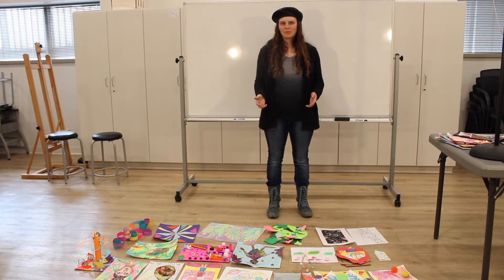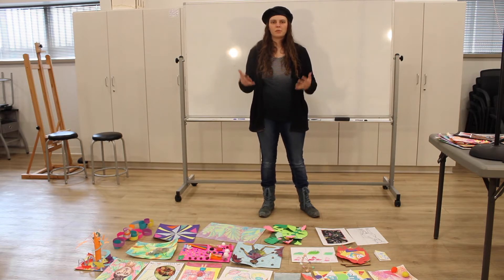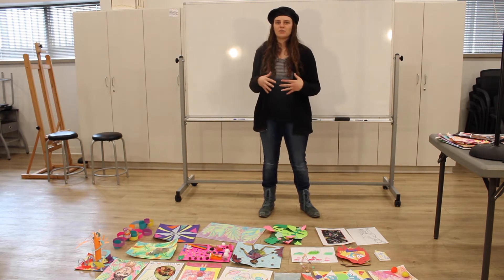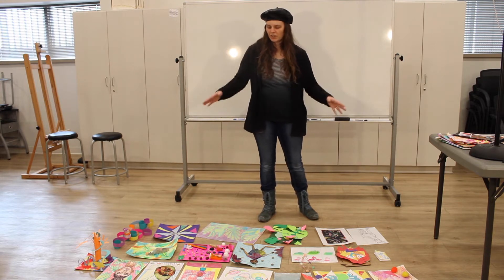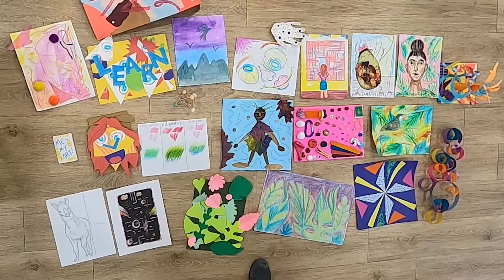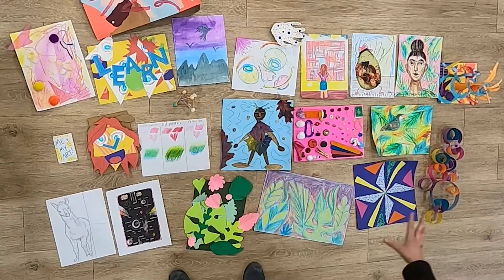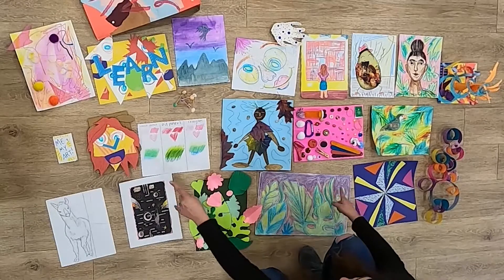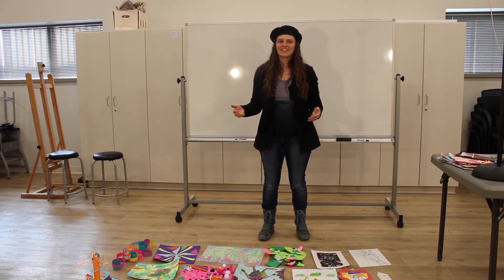Kids Virtual Art Camp Day 24: Look At MY Art! - Who helps to display art?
Kids Virtual Art Camp Day 24

Who helps to display art?
People who have spaces
Coffee shop owners
Home owners
Fridge/wall owners
Galleries, museums, art centers - art directors
Art Workers
Art directors
Conservators
Collectors/Curators

PROJECT: Look At MY Art! - one important thing that artists do is look at
art. They especially look at their own art and think a lot about it. Get out all
your art projects that you have made recently. They can be projects that you made with us in the art camp, or they can be projects that you made in
school, ones that you made with friends or ones that you made at home! If
you don’t have a lot of art that you have made, you can go and make some
now with our other videos and then come back and do this video! Line
them up on the floor and get a good look at them all together! Rearrange
them and see if some of them look better next to each other than others.
Look at them upside down! Spin in a bunch of circles and then look at
them. Do they look different if you jump up and down while you try to look
at them? As you look at them, what do you think about your art? Do you
like all of them? Did you spend a lot of time on them? Are there ones that
you remember spending more time on? Are there ones that you had the
most fun making? Which piece is your absolute favorite, if you had to pick
just one? Why is it your absolute favorite? What makes it so special? What
makes any of your art special? YOU! It’s amazing that you have made such
cool art! Tell your adults or your friends or your dog all about your favorite
art pieces that you have made and why you love them and are proud of
them. Tell them all about your ideas because your ideas are awesome. You
can email photos of your art to the Hutchinson art center to be included in
our digital exhibition of children’s art!

Materials: YOU and your art

Instructor/Lesson Planner: Hannah Beam of Beamish Studio
Camera/Editor: Christopher Acker
Producer: Jace Chambers

Support for The Virtual Kids Art Camp was provided by a Changemakers at Work Grant from the Fund for Hutchinson of Hutchinson Community Foundation